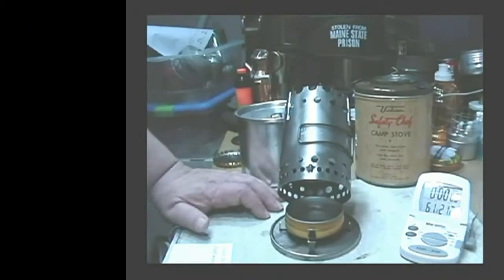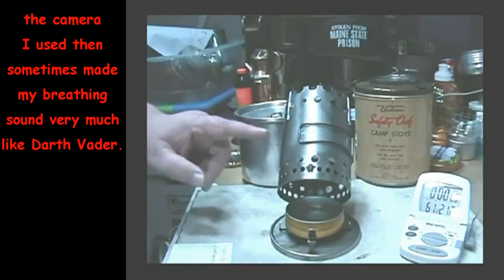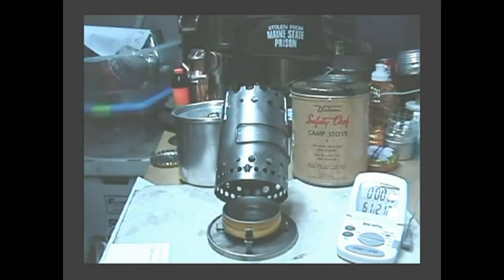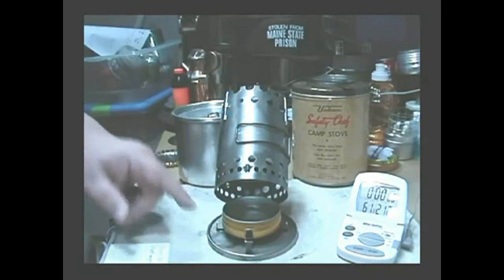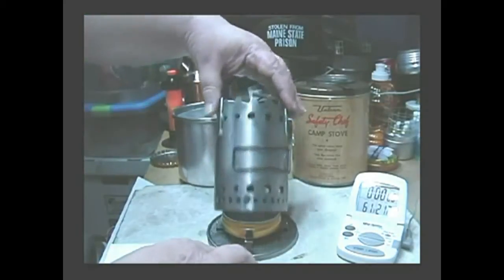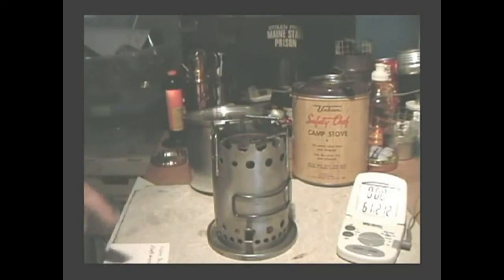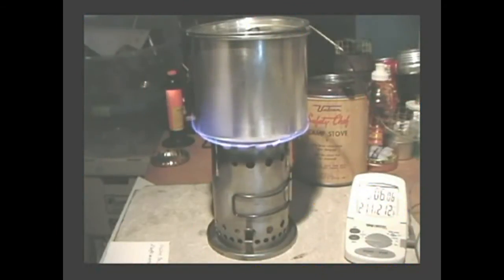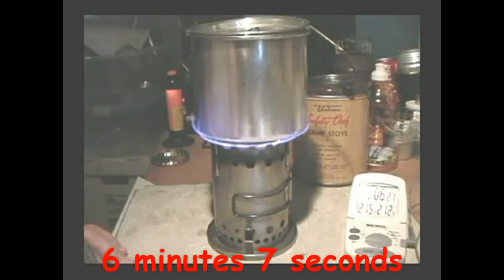Vulcan Safety Chef Camp Stove Boil Test 1 - Fuel: Alcohol - Reload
Original Upload: March 21, 2009
Original text:
None

New text:
I'm reloading some of my videos from my old channel when they pertain to something I'm doing on my new channel. Before I can reload I do re-edits because the music police marked the original videos, "Video blocked in some countries." because of some of the music I used in them.

Please keep in mind that at the time I was still learning how to make videos. Plus the camera I used then sometimes made my breathing sound very much like Darth Vader.

Hiram

Title: Vulcan Safety Chef Camp Stove Boil Test 1 - Fuel: Alcohol
Room temp: NA
Humidity: NA
Weather condition: NA
Burner: LifeSaver tin
Stove/Pot stand: Vulcan Safety Chef Camp Stove
Pot: Boy Scout pot #1 (tall pot)
Fuel: denatured alcohol
Amount of fuel: 1 fluid ounce
Amount of fuel consumed: NA
Amount of water: 2 cup(s)
Water temp at start: 61° F
Time to boil: 6 minute(s) 07 second(s)
Time to run-out: NA
Note:
 NA = Not Available or Not Applicable